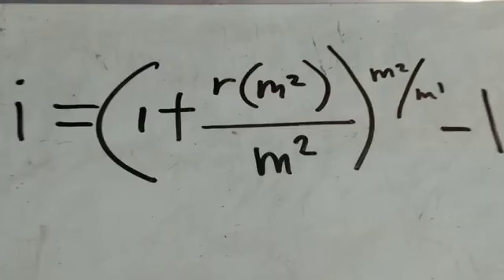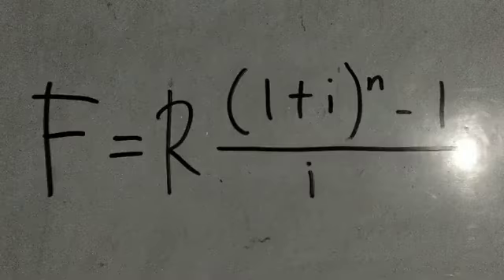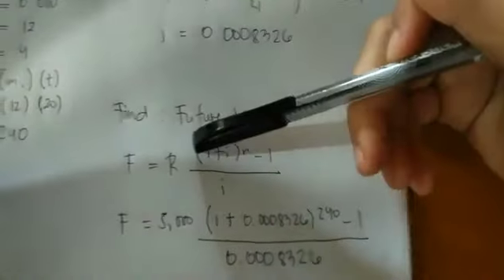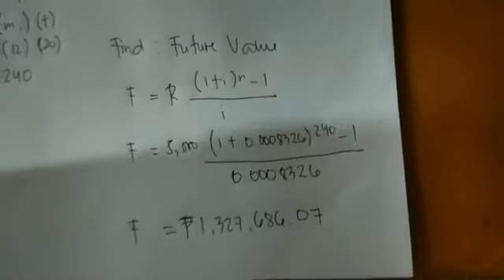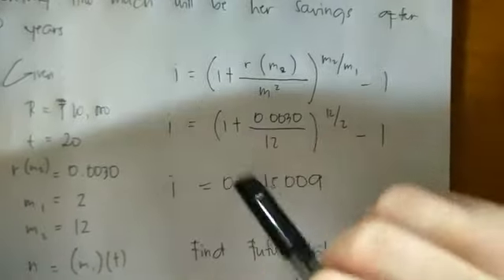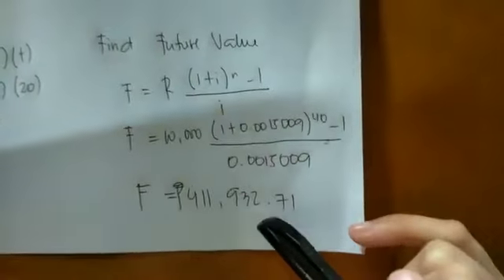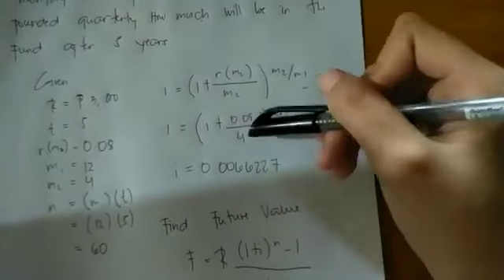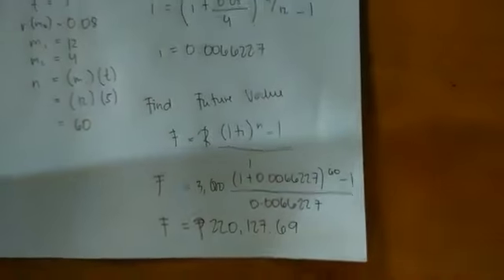Future Value of GENERAL ANNUITY - Charlyn Mae Cabanag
Listen as i show you how to solve the Future Value of General Annuity